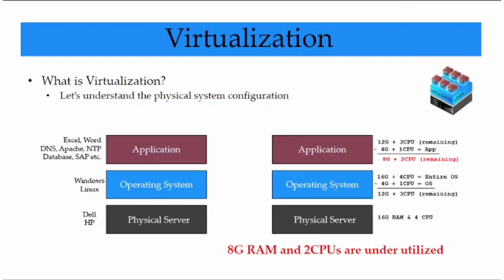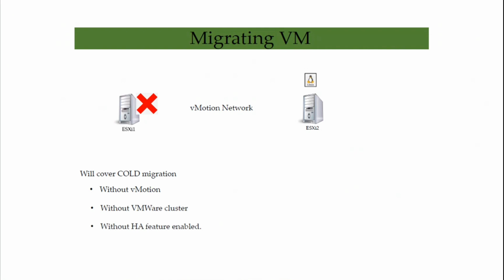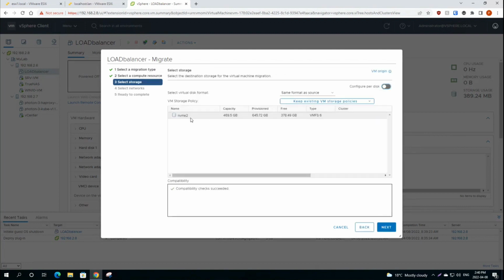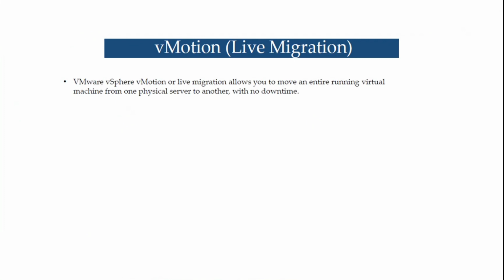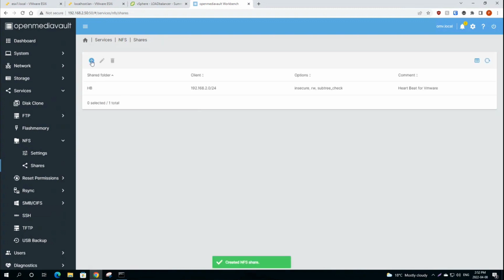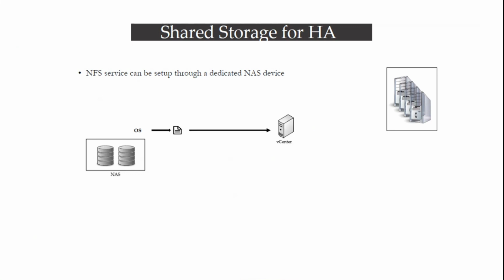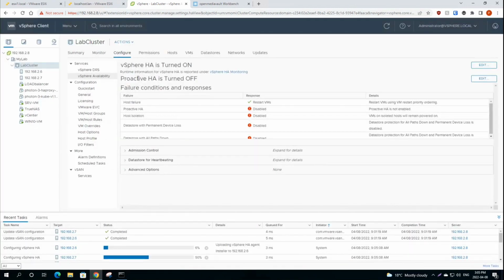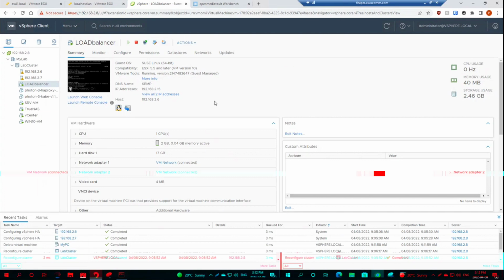VMware vCenter | HA DRS vMotion Heart Beat configuration | Beginner to Advanced | Hands on Lab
By the end of the video, you will be able to learn setting up vCenter, configuration of shared storage for HA and DRS and setting up vMotion for live migration.

Prerequisites:

2 ESXI hosts running.
(1 host will configured to run vCenter)